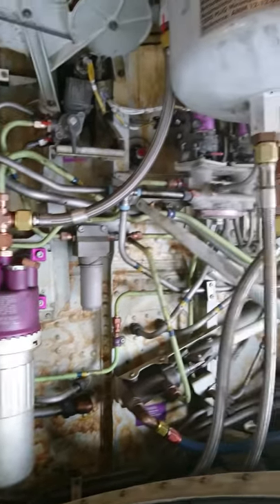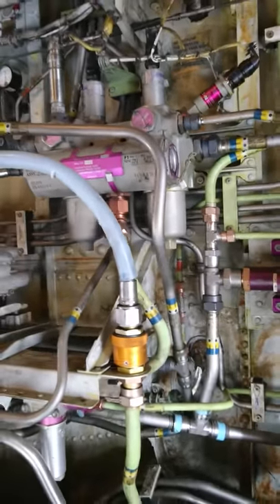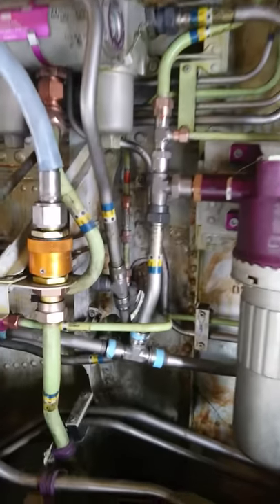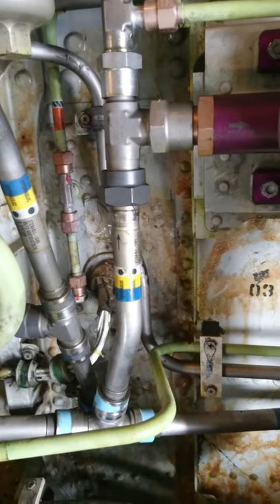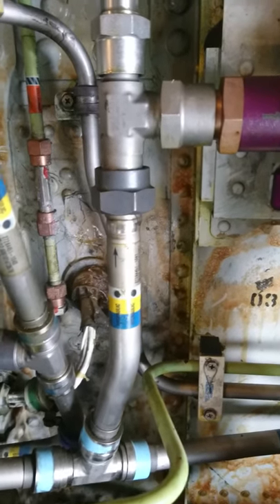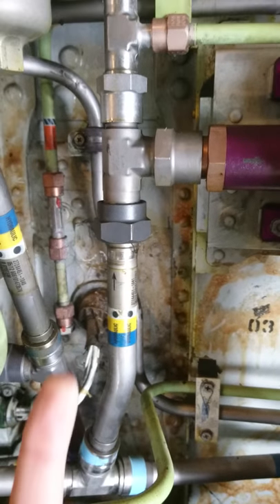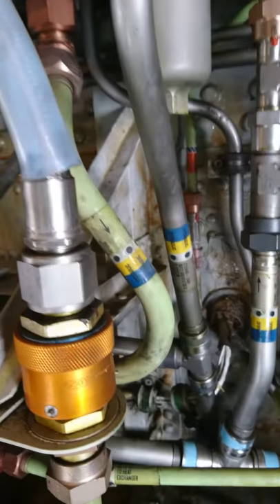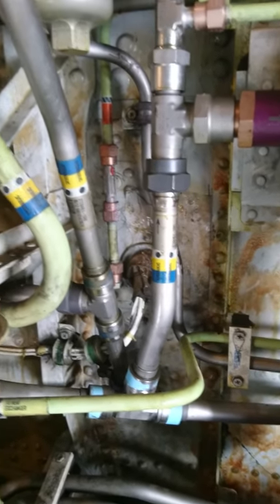Aircraft Hydraulic lines identification??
You can identify a tube or a pipe as a hydraulic one by the prescribed label 🔖 and also you can know the direction of the hydraulic fluid flow by the arrow ➡ which is very near to the hydraulic label. This is for all airline pilots and aircraft maintenance staff.